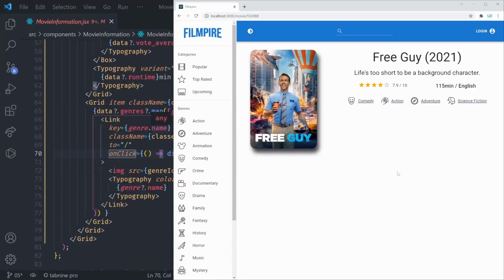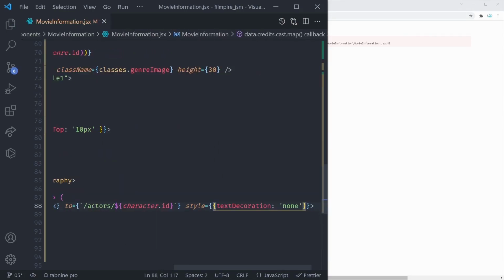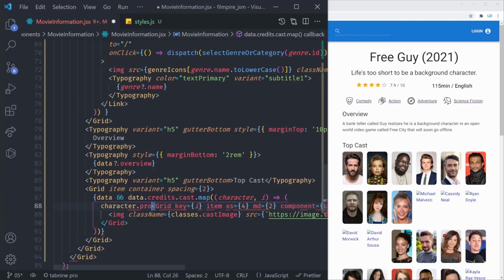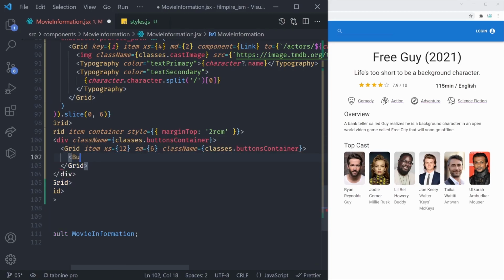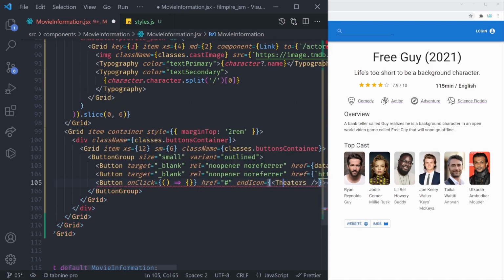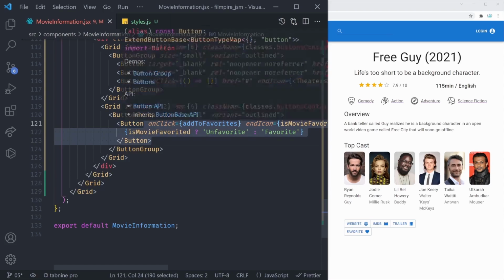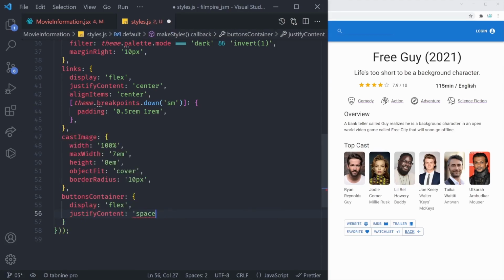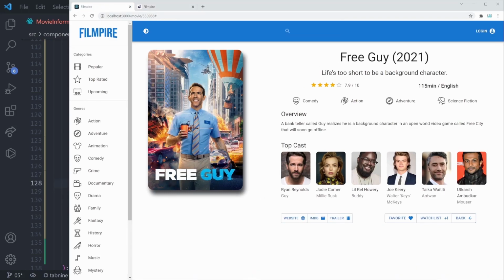Movie Information Page - Part 2